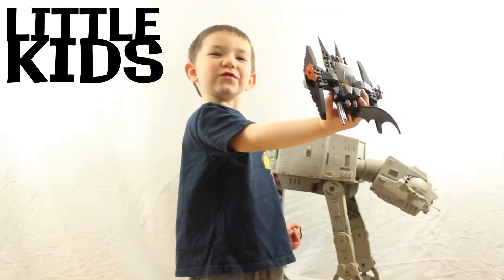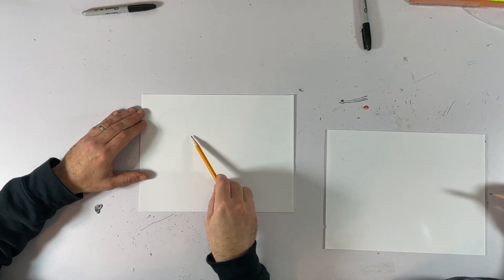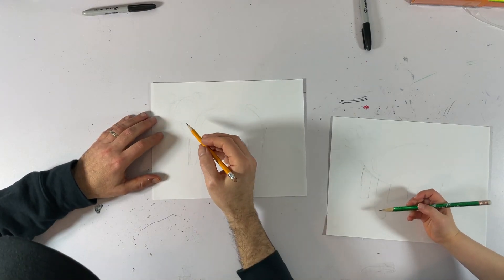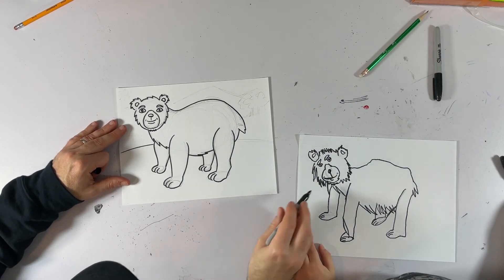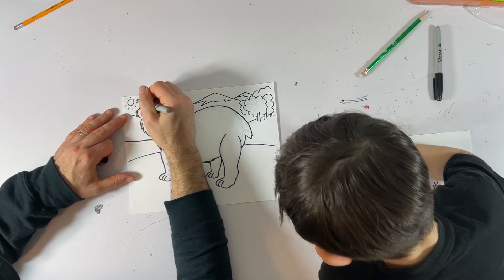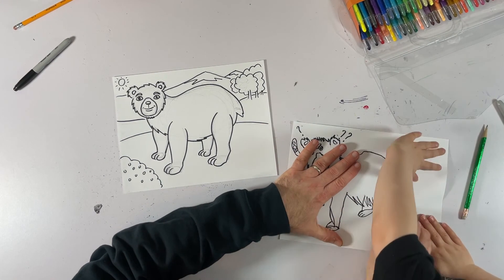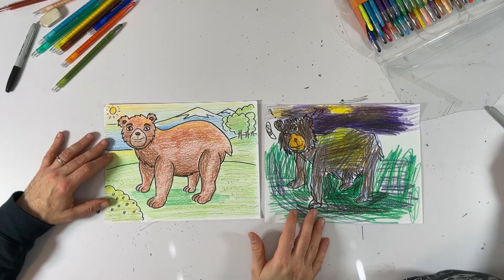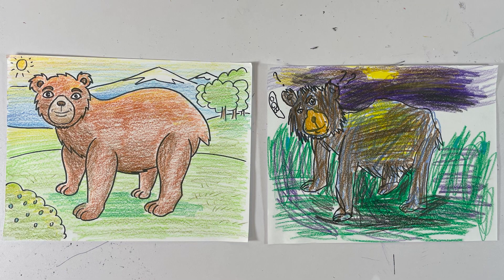Episode 50: How to Draw a Bear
We appreciate you. We want to see your drawings. Please show us your drawings on Twitter, Instagram and Facebook and tag @AdamWallenta and @TheRealPunkTaco LittleKidsBigKids​

Instagram: @AdamWallenta and @TheRealPunkTaco LittleKidsBigKids​